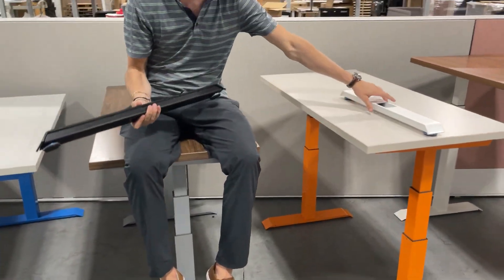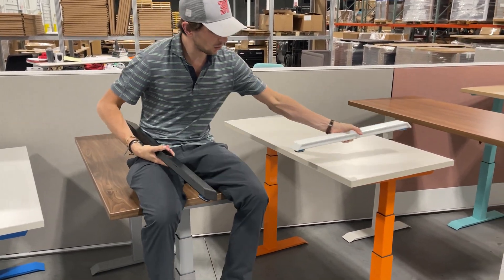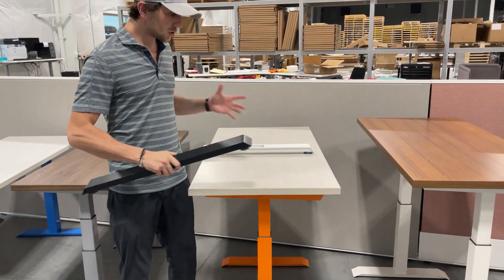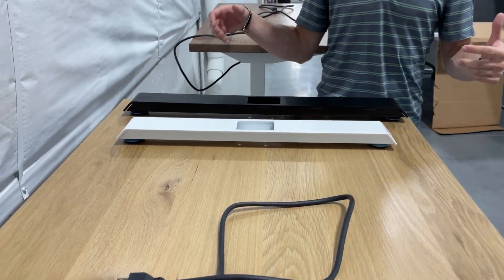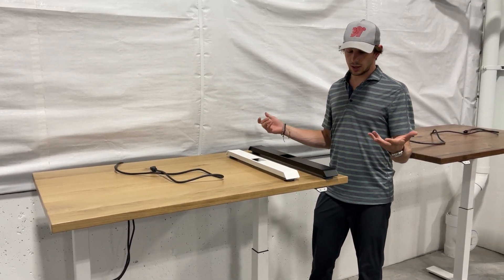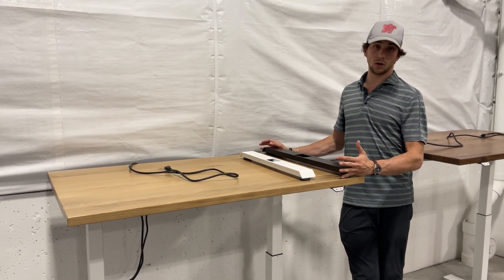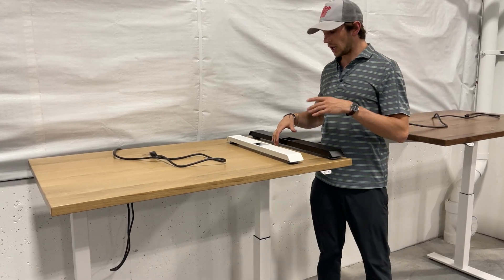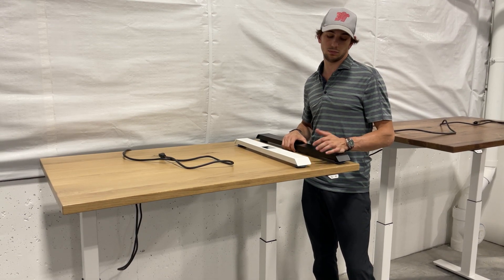What size feet is right for my top?